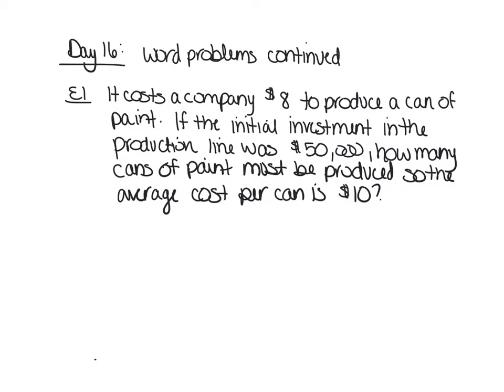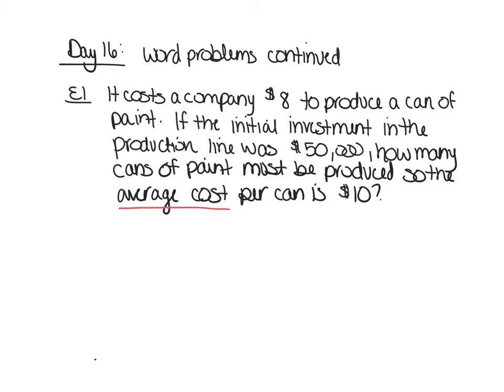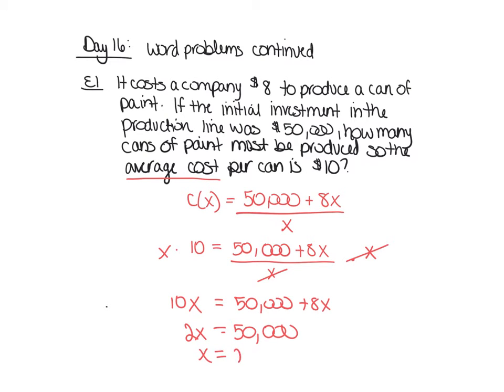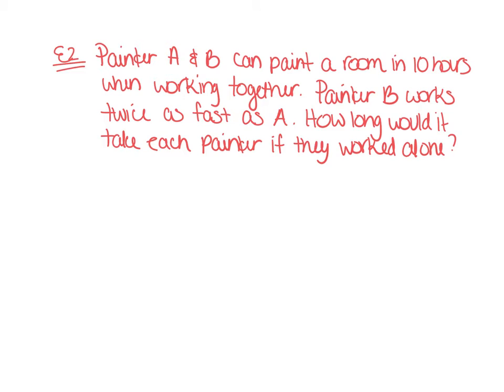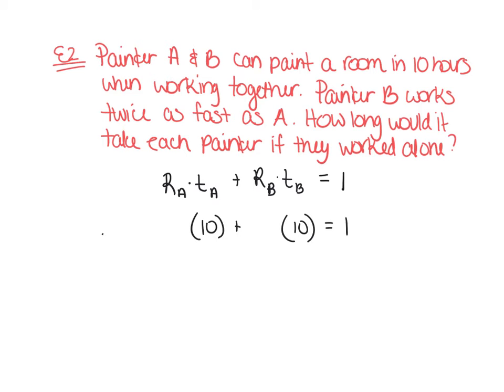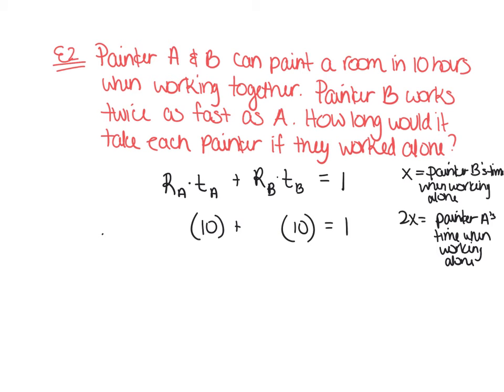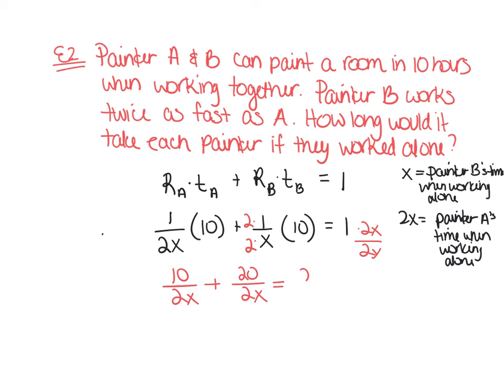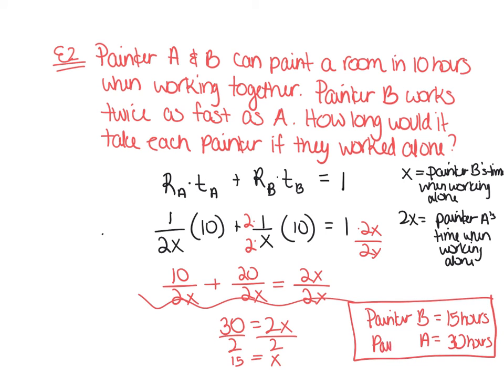unit 5 day 16 notes